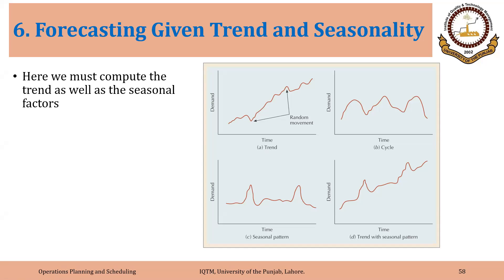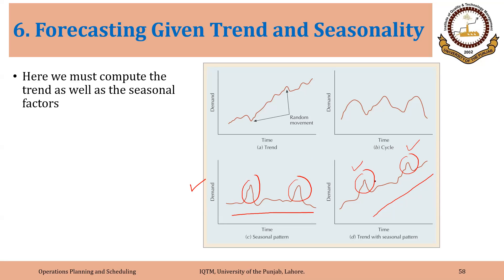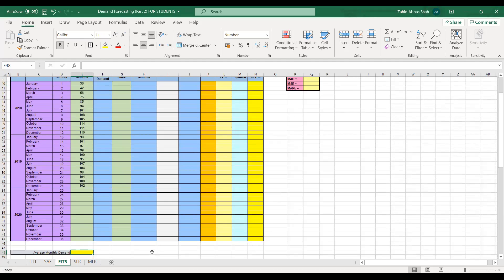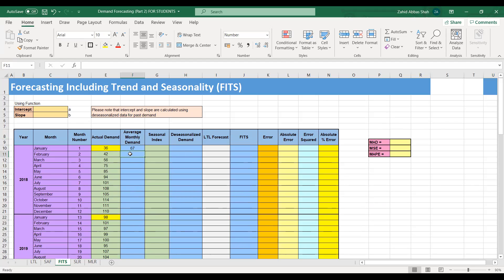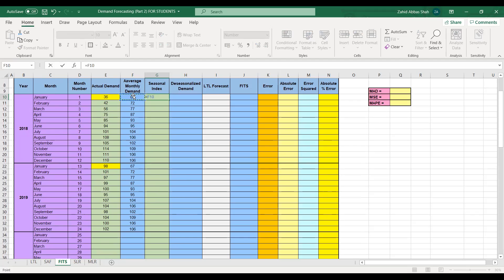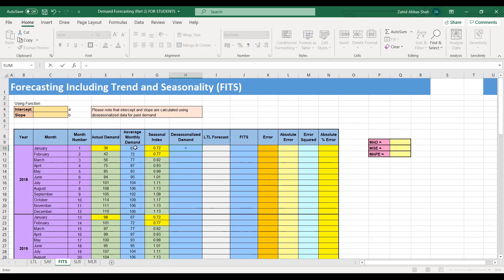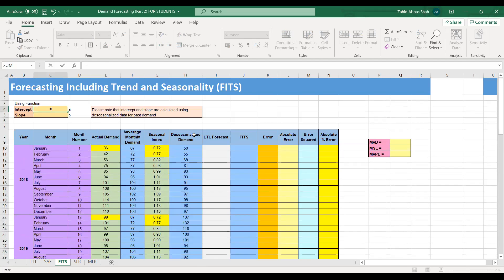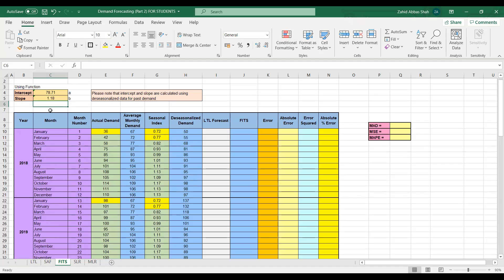01_03_P11 Demand Forecasting Including Trend and Seasonality (FITS) Using Excel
The method of forecasting future demand considering both trend and seasonality in the past data (Using Excel)